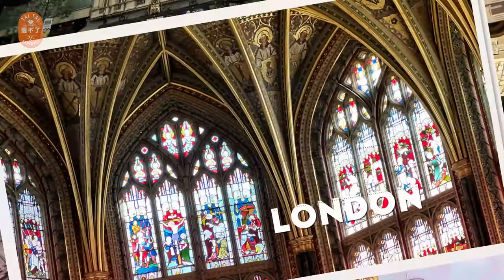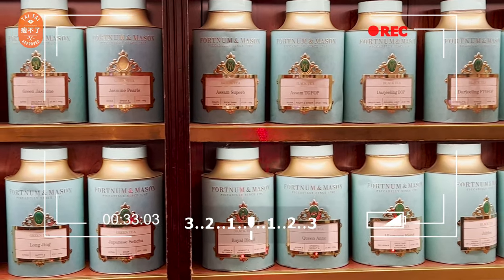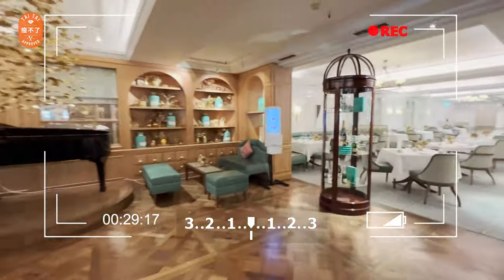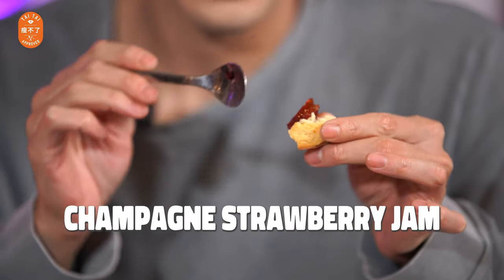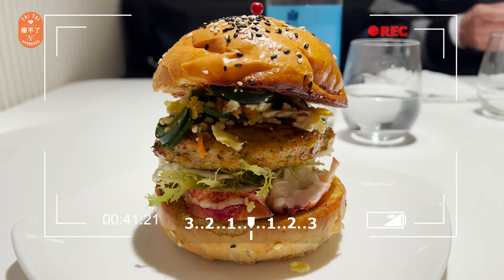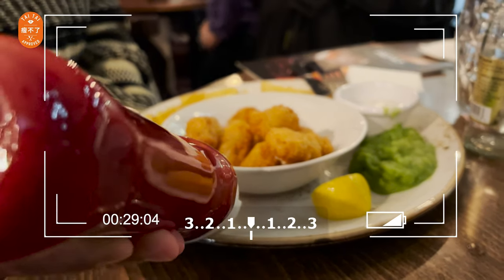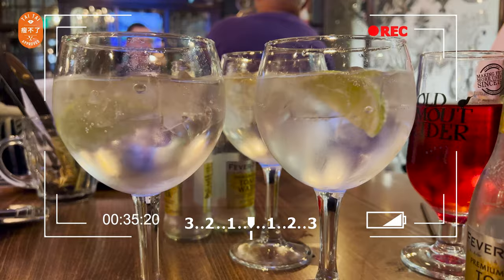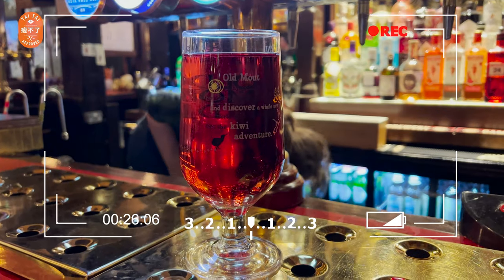Tai Tai Goes To London 3!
In today's video, Tai Tai Chan brings us to London!
Join us as we talk about her experiences in London.

1. Fortnum and Mason

2. Gordon Ramsay Burger

3. Burger and Lobster